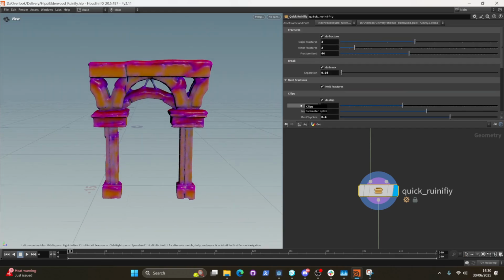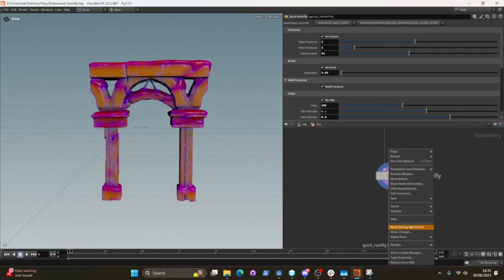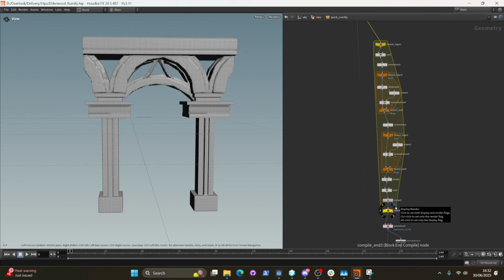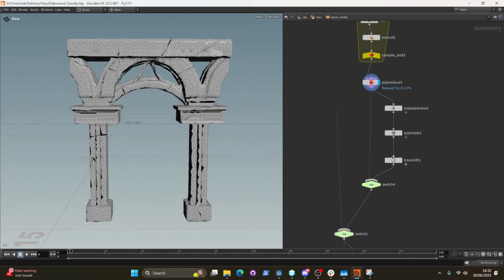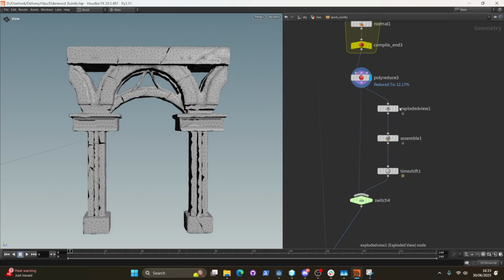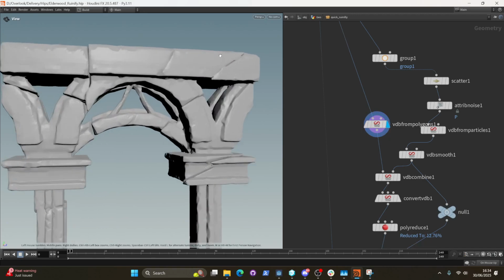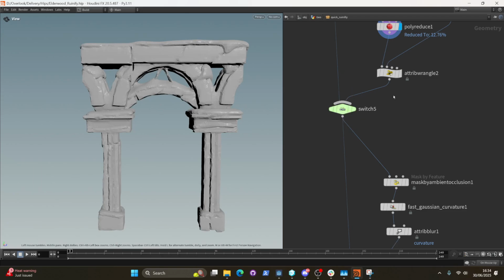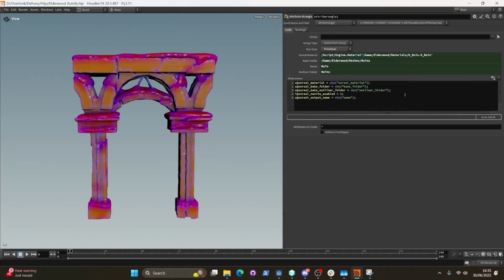Project Elderwood | Ruinify 2 | HDA Overview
Taking a look at the HDA inside houdini, we take a high-level walkthrough the graph how feature such as fracturing, edge-damage and deposition have been set up.